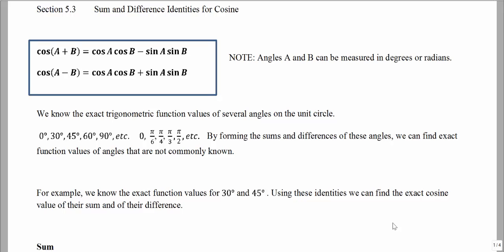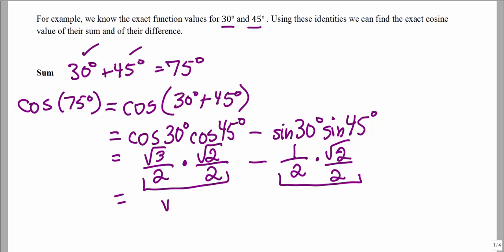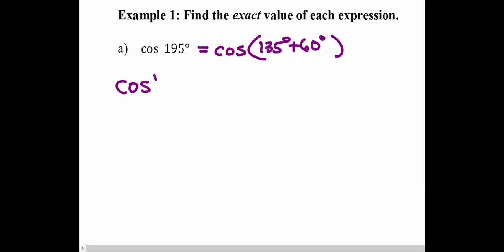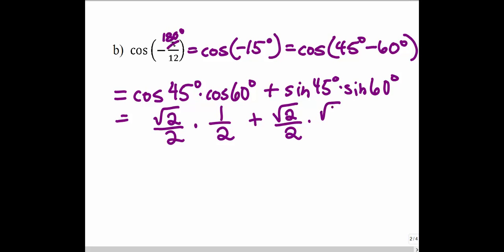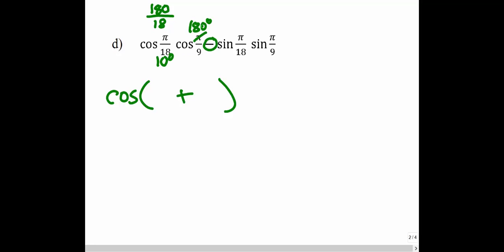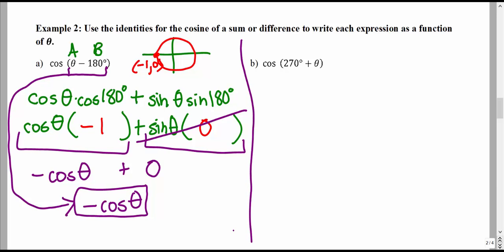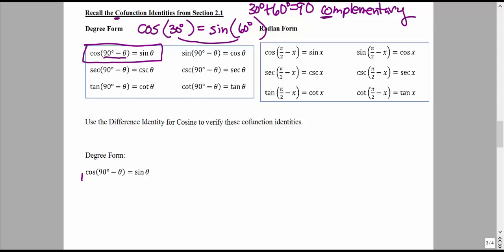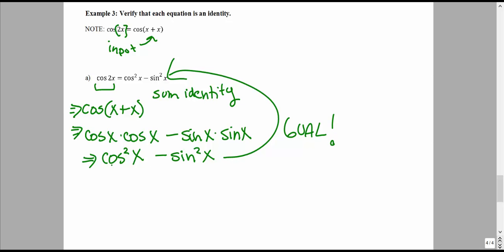MATH 1316 Section 5.3 (All)